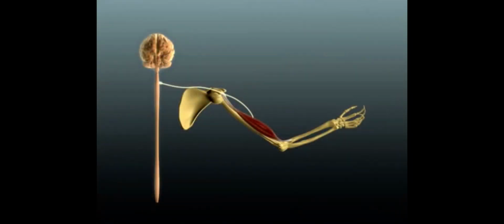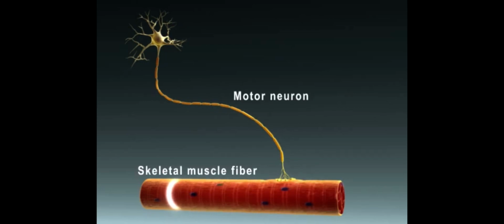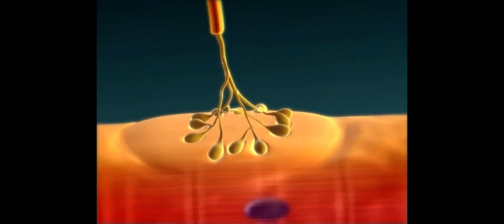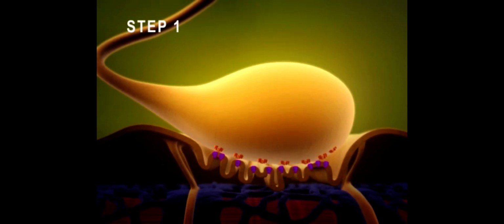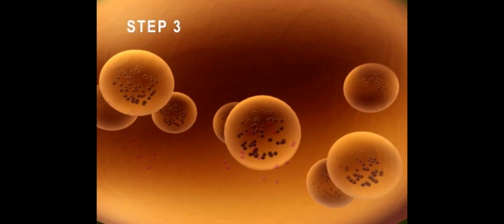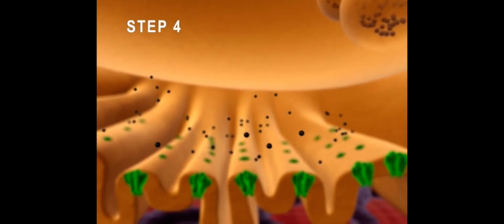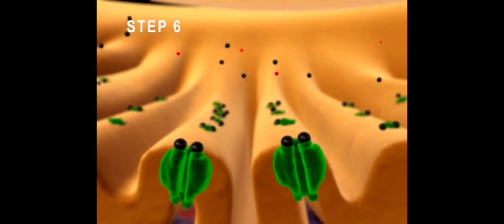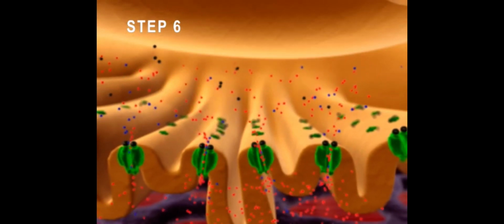Muscle Contraction Part 1: Neuromuscular Junction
Video Credits: Pearson Education, inc.

This Video is Part 1 of 3 About Skeletal Muscle Contraction.

Other Parts:

Skeletal Muscle Contraction Part 2: Excitation-Contraction Coupling

Skeletal Muscle Contraction Part 3: The Cross Bridge Cycle